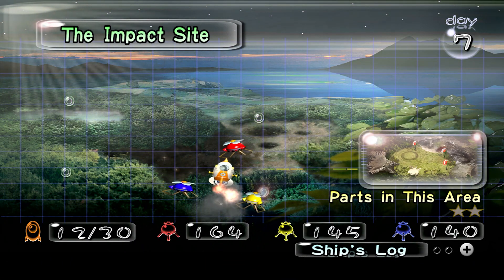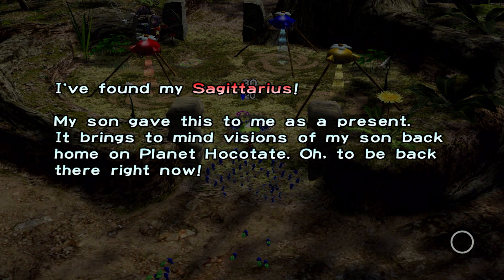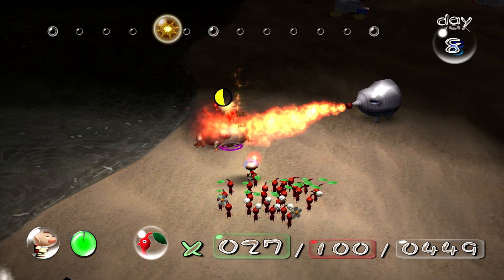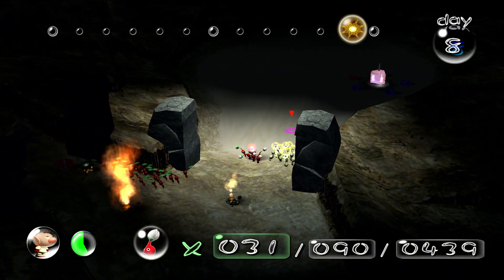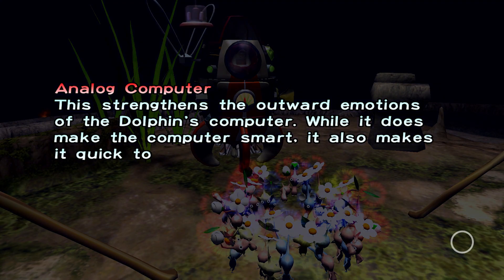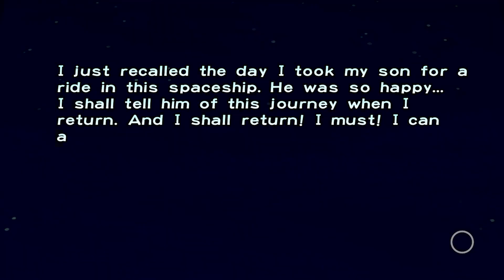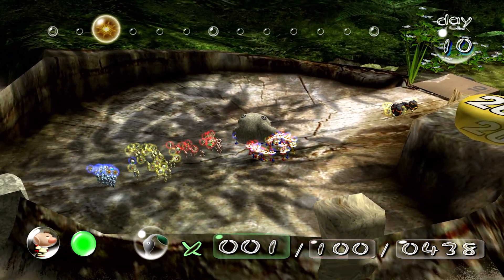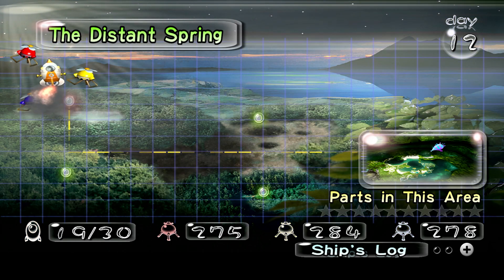Pikmin Part 3: Days 7-11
Pretty solid few days. I'm excited (and nervous) for the next part.